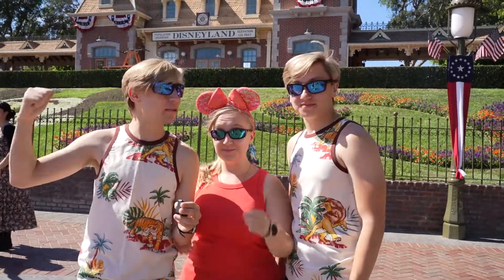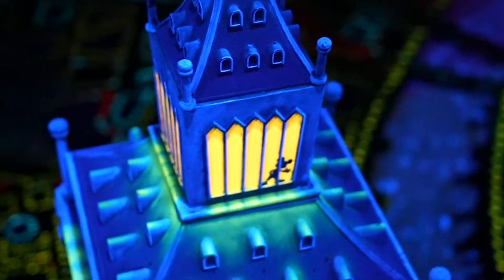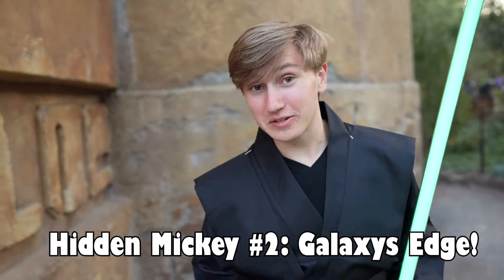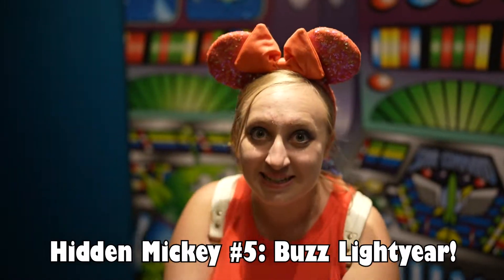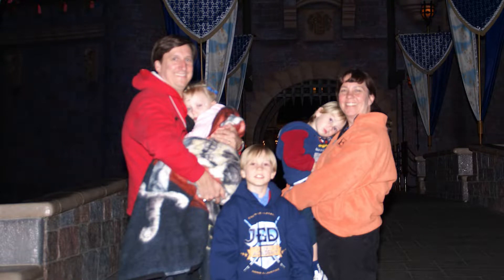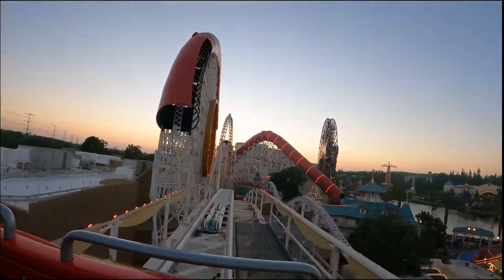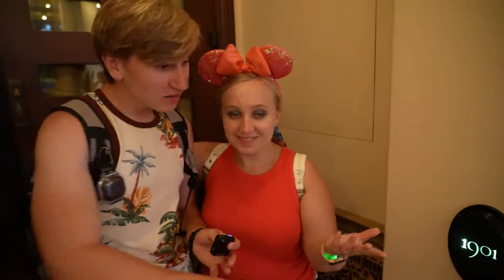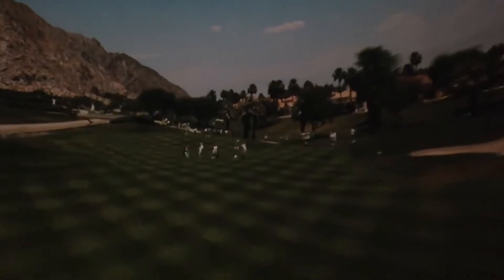10 of the BEST Hidden Mickey's at Disneyland!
One of our FAVORITE things to do at the park when we were younger was going on scavenger hunts to find all the hidden mickey's at Disneyland! Over the years we have found hundreds of them and now we are showing you guys 10 of the BEST Hidden Mickey's at Disneyland! We have searched for them in all areas of the park, including Star Wars: Galaxy's edge where we found the Hidden Mickey near the Millenium Falcon on opening day!
We LOVE Hidden Mickey's at Disneyland, and have been finding them for years!

To book your next Disneyland or Walt Disney World Vacation, check out THIS LINK for Discounted park tickets, hotels, and more!